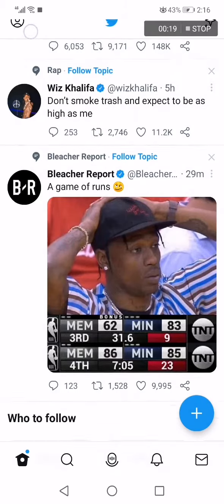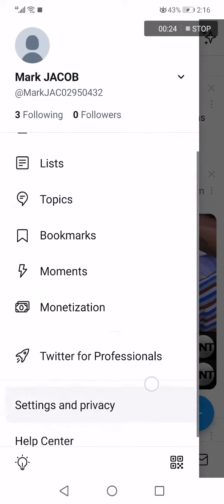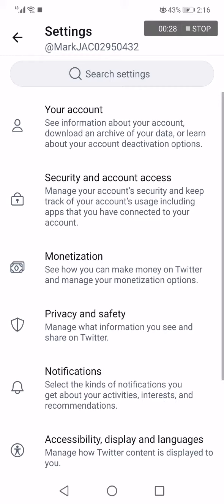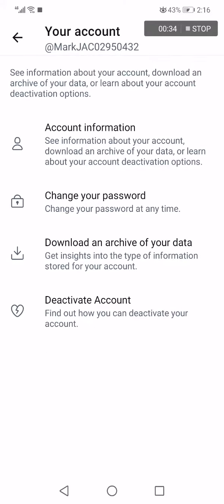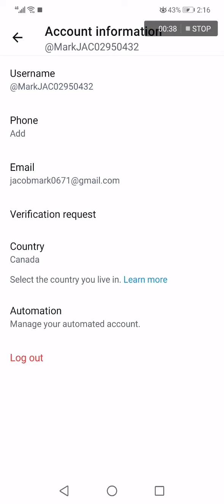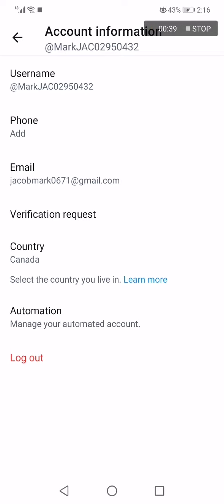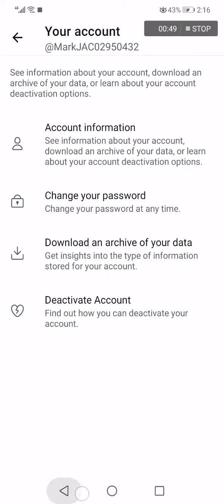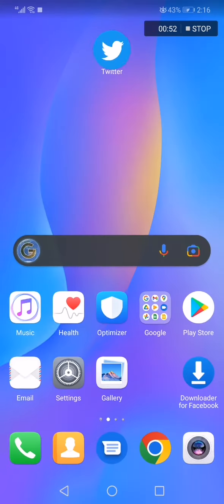How To Change or Add Your Phone Number on Twitter App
My idols on YouTube:
Mike Vestil
Ali Abdaal
biaheza
Kevin David
Incognito Money
Sara Finance
Everyday Money
Channel Makers
Vidiq
SuperHumans Life